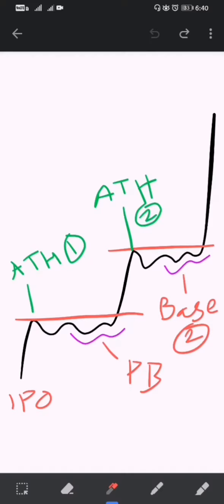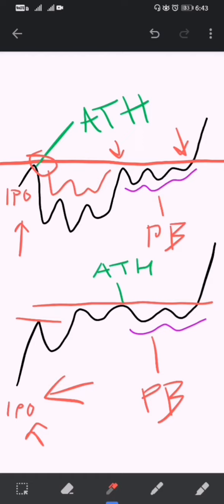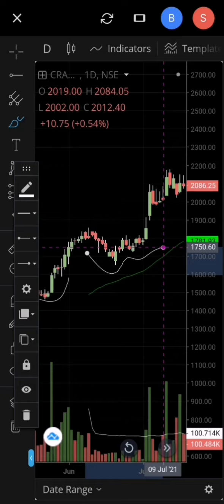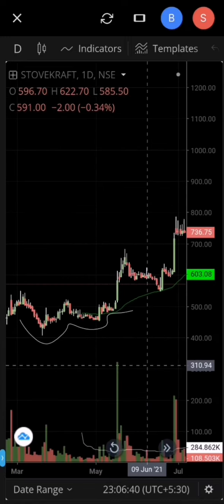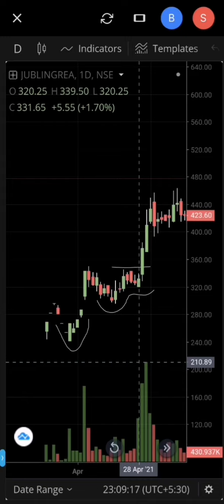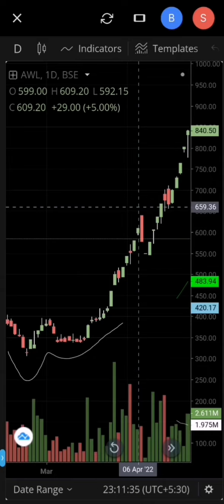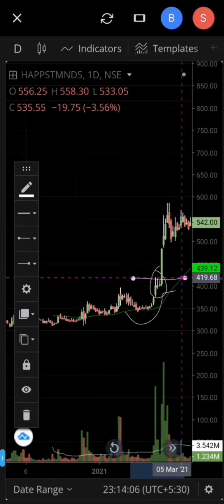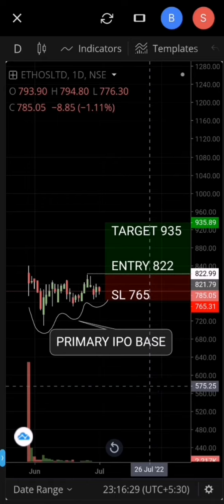How to find Primary IPO Base | Trading | Educational video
Learn how to find a primary IPO base stock.

Trade recently listed stocks on your own terms once you learn this skill.